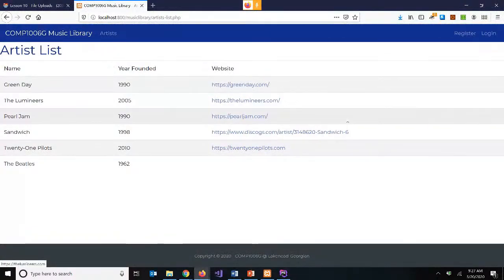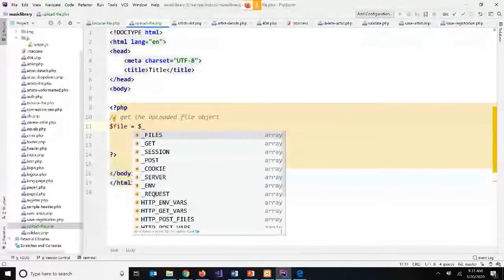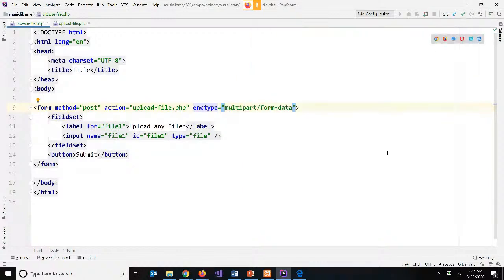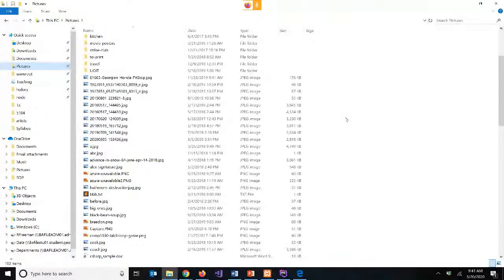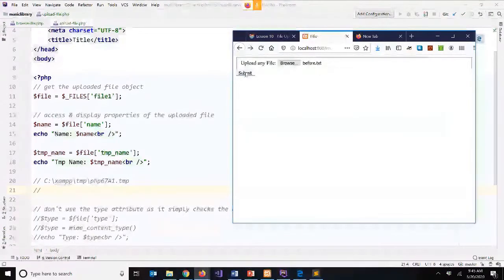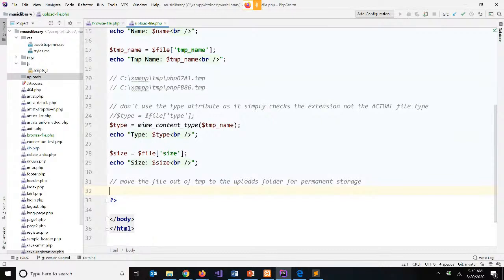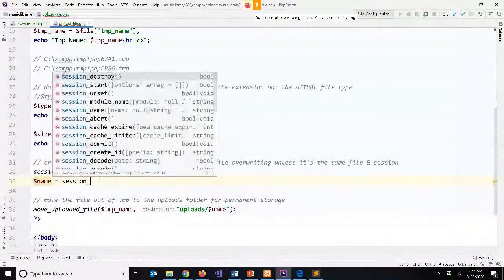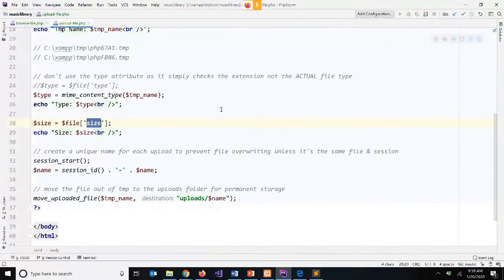COMP1006G - Lesson 10 Part 1 - W2020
File Uploads